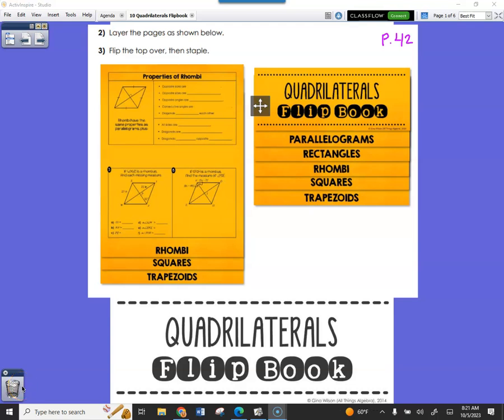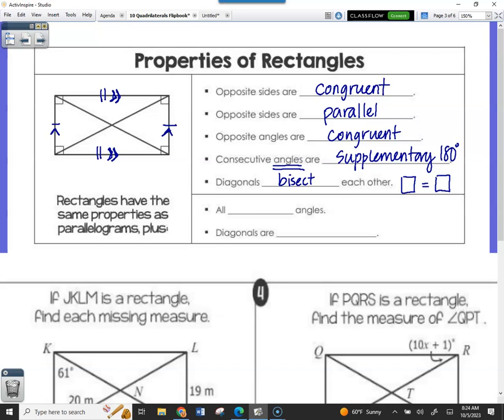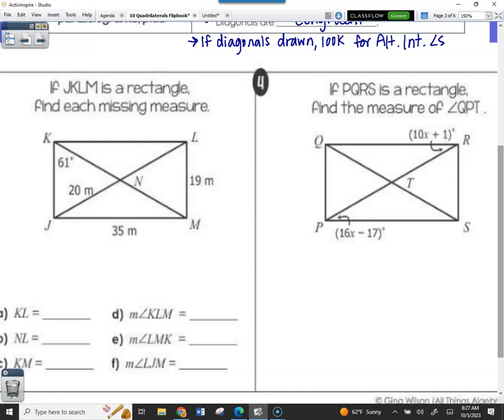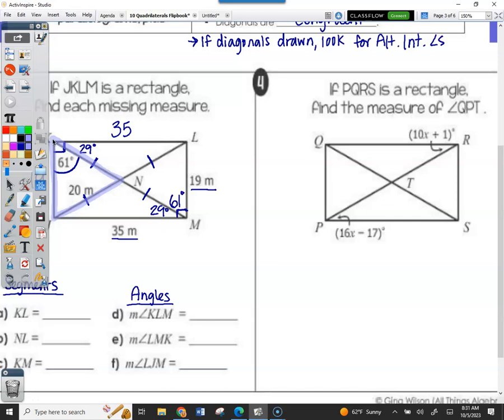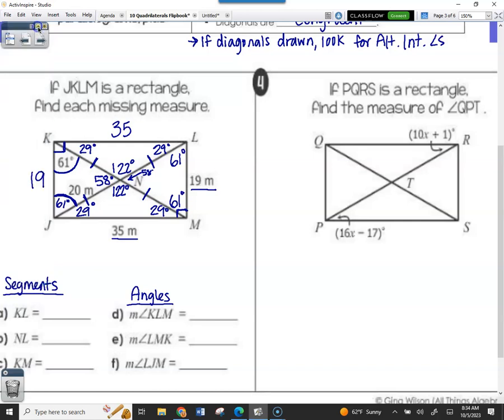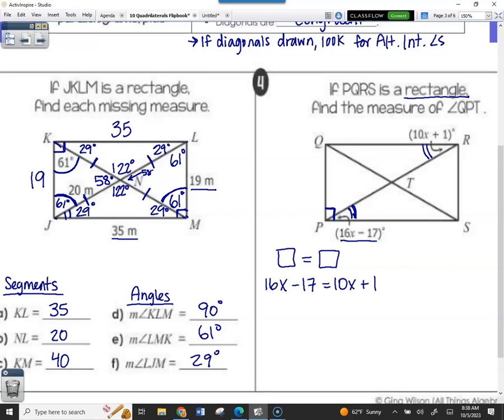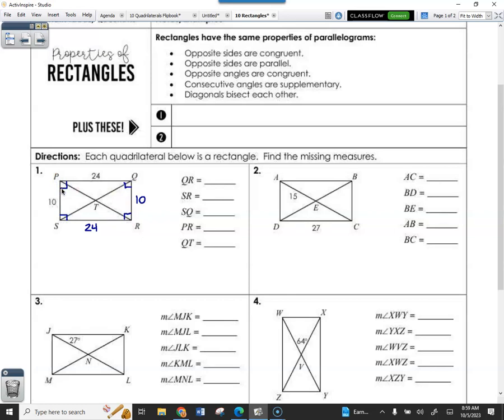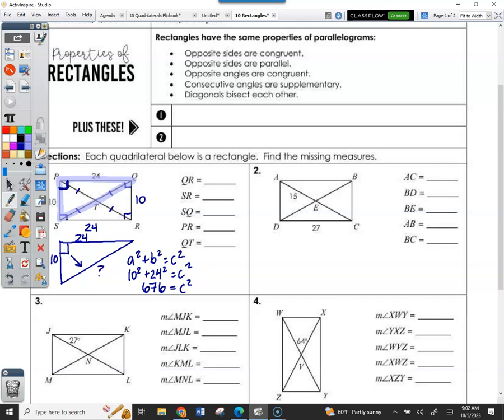Pg. 44 Rectangles